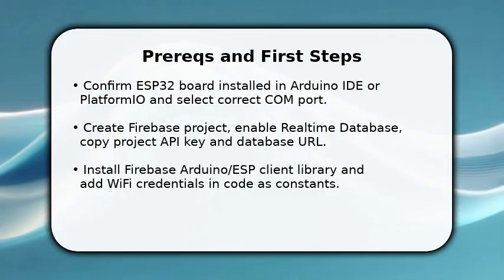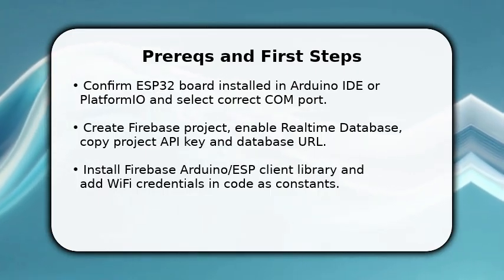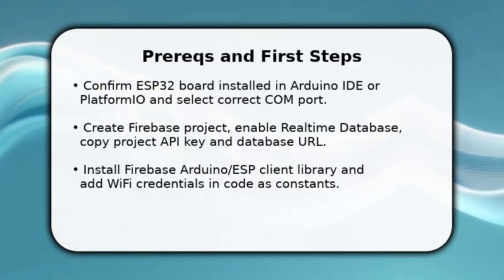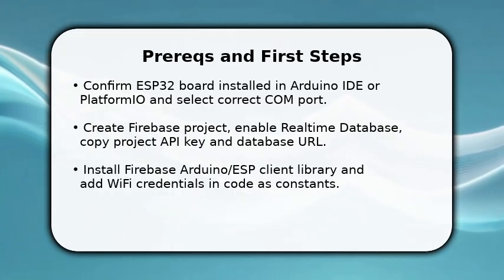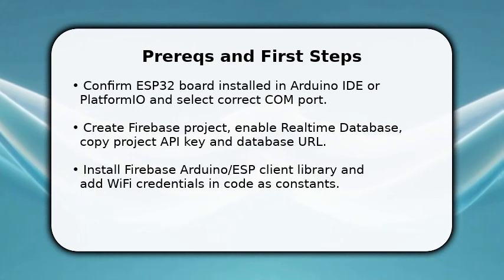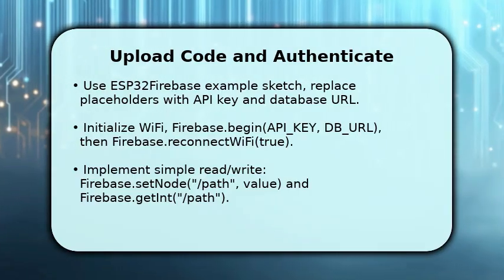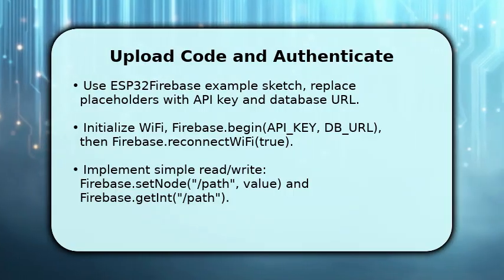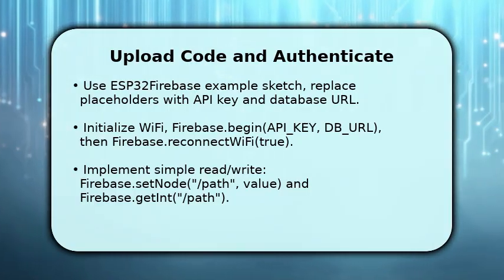How to Connect Firebase to Esp32 (updated)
How to Connect Firebase to Esp32 (updated) | 🔒 Surfshark VPN Deal — Stay private and secure. $1.99/mo + 3 Months Free ▸

Discover the step-by-step guide to integrating Firebase into your ESP32 project for enhanced data management and remote access. This updated video covers essential tips, tricks, and code snippets necessary for a seamless connection.

Firebase, ESP32 integration, data synchronization, remote project control, IoT development tutorial, cloud connectivity ESP devices, real-time data updates